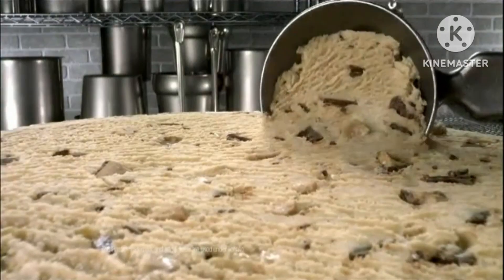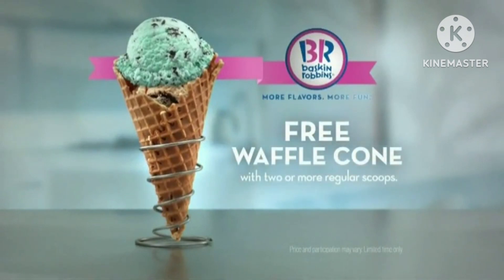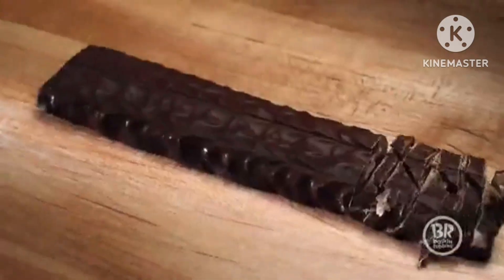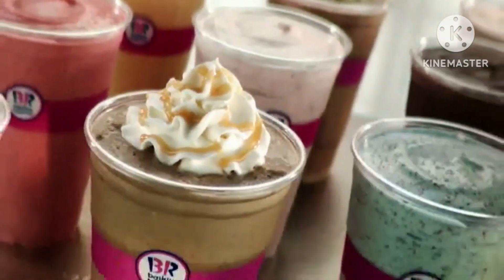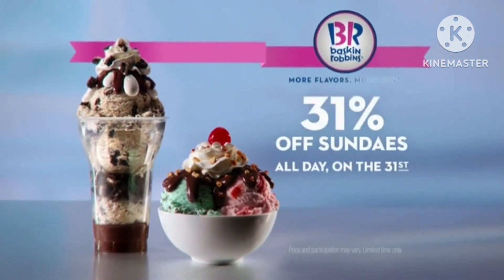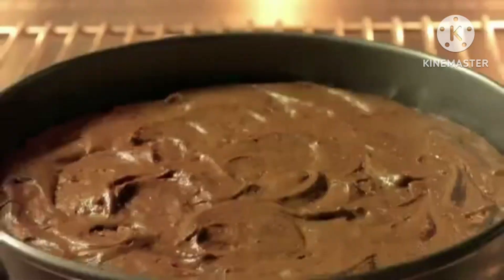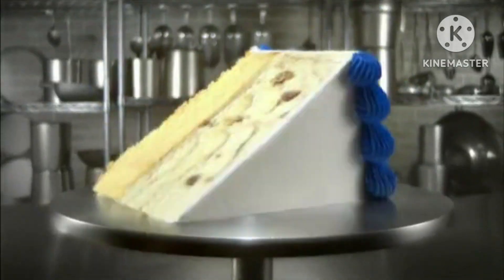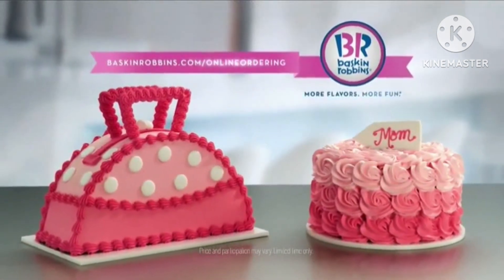Baskin Robbins Commercial Try It Today